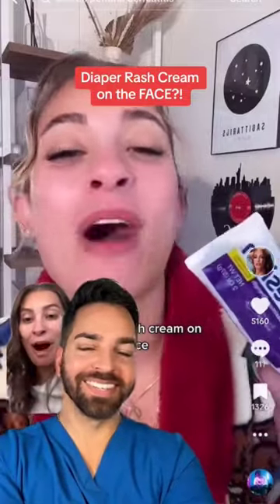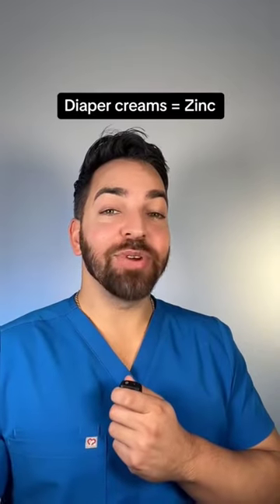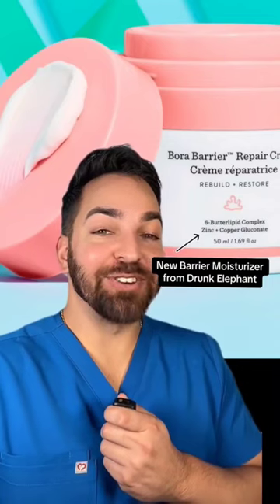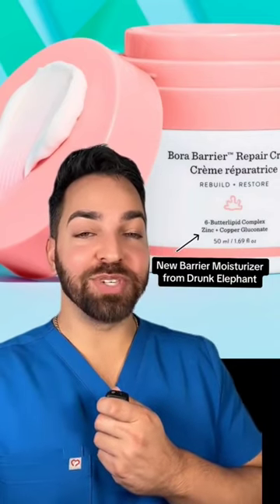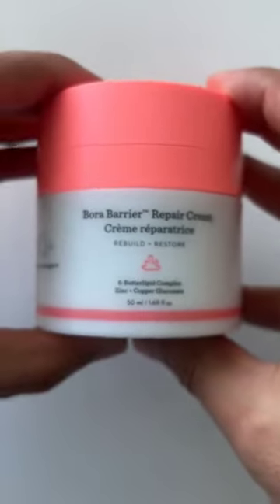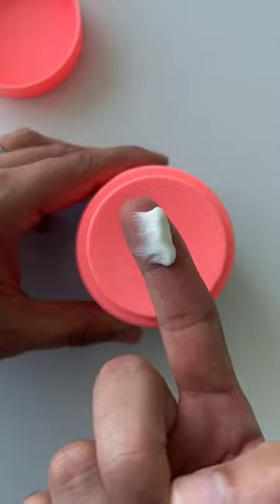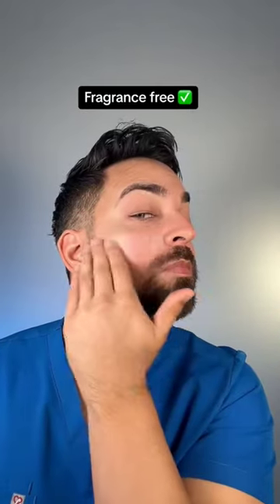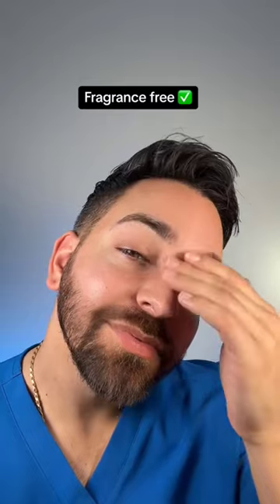Expert Tips: Can You Use Diaper Rash Cream on the Face? Dermatologist Explains Best Practices#shorts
A dermatologist shares expert insights on the use of diaper rash cream on the face, providing valuable tips and best practices. Learn about the potential benefits, precautions, and proper application techniques to address specific skin concerns. Whether you're a parent seeking safe solutions for your baby's delicate skin or someone exploring unconventional skincare remedies, this video offers evidence-based information to guide you. Discover how diaper rash cream ingredients interact with facial skin, and gain a deeper understanding of when and how to incorporate this remedy effectively. Trust in the expertise of a dermatologist to navigate the do's and don'ts, ensuring optimal skincare practices for you and your loved ones. Watch now to empower yourself with knowledge and make informed decisions about your skincare routine. Your skin deserves the best care, and this video equips you with the insights to achieve just that.